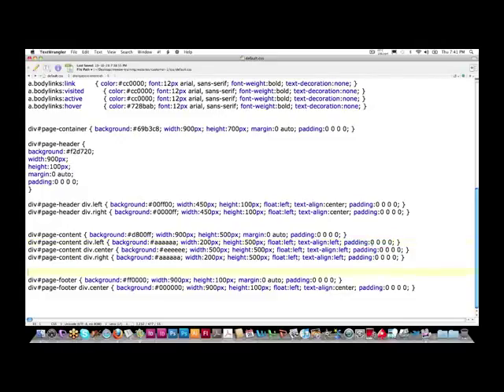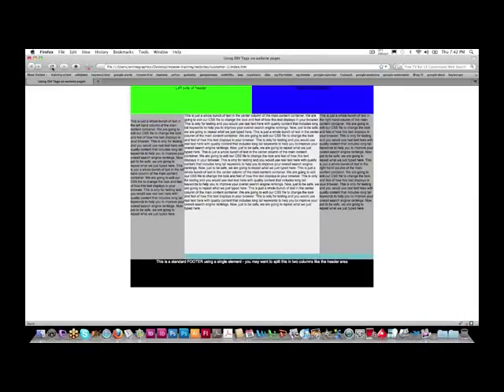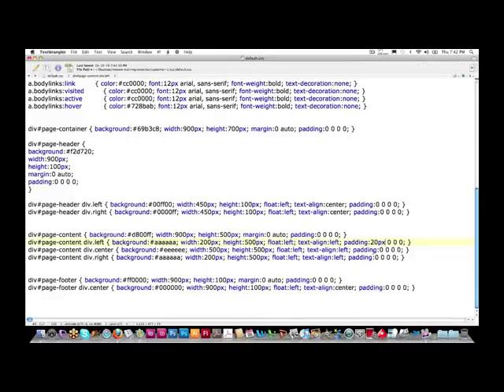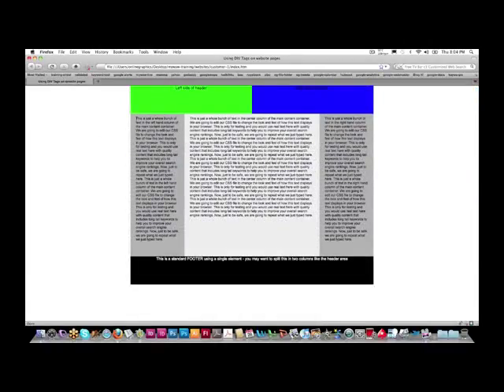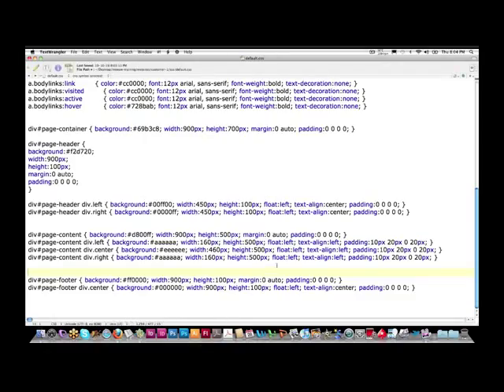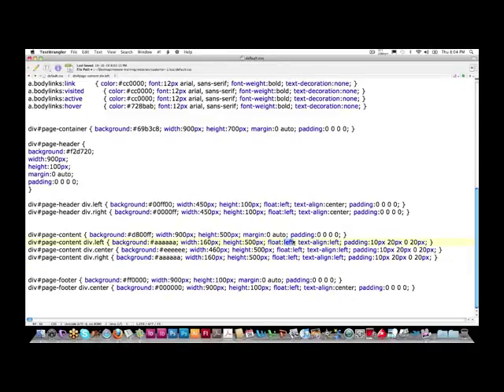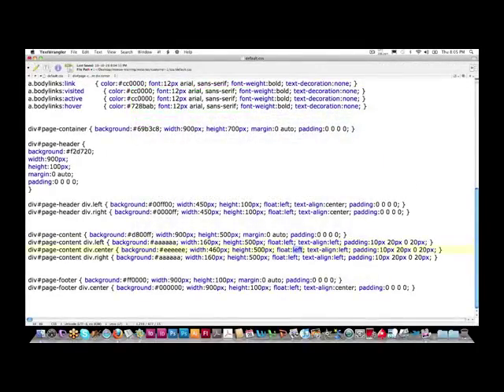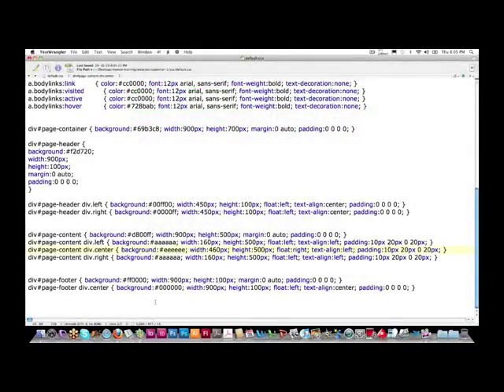XHTML CSS Online Training Video 5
This is a video archive of an original online training concept created in 2010. Most of this information holds up today and can be used to get started with basic website coding. Have fun.